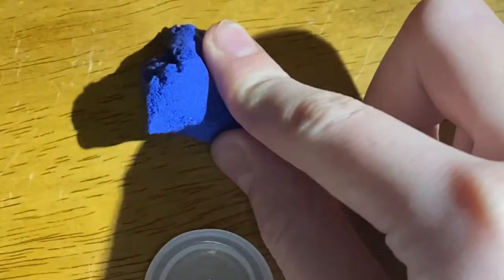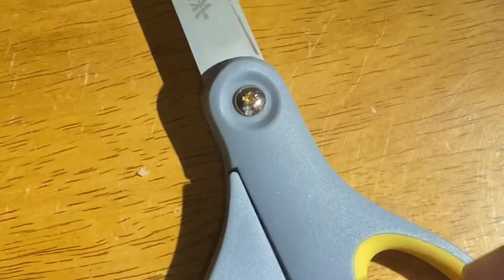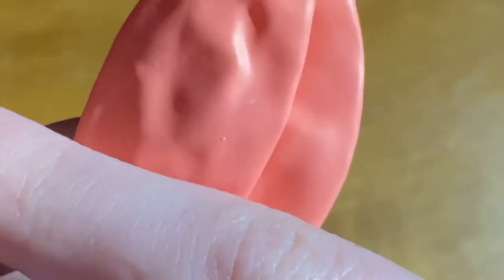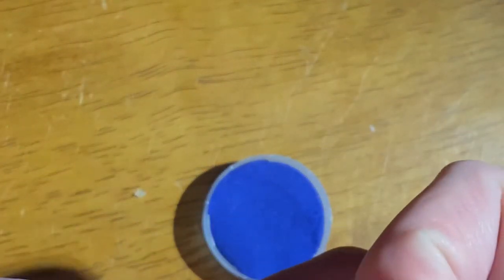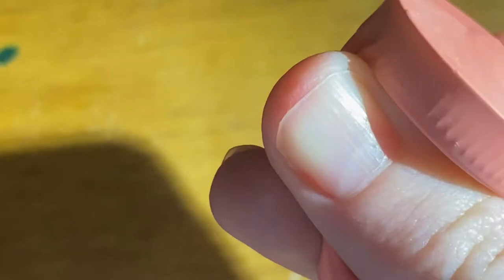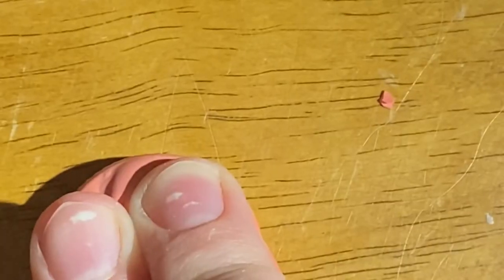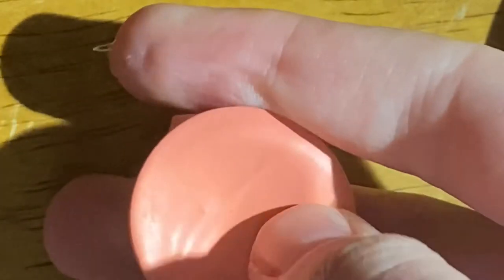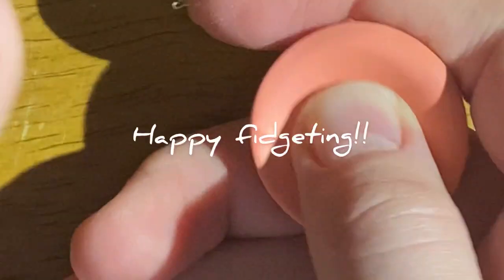DIY fidget with bottle cap, ballon, hot glue, scissors, and putty/// DIY fidget series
Happy fidgeting!! ⛅️⚡️